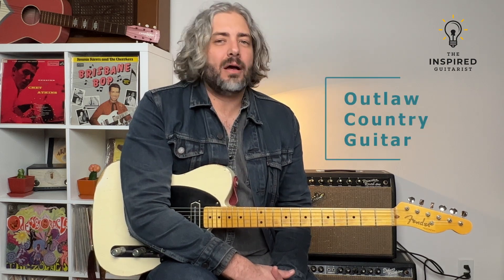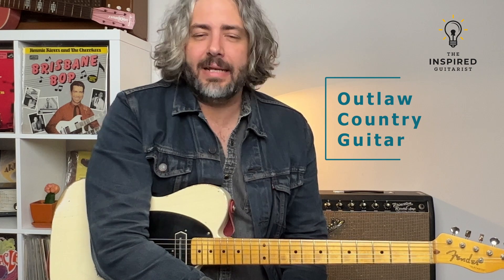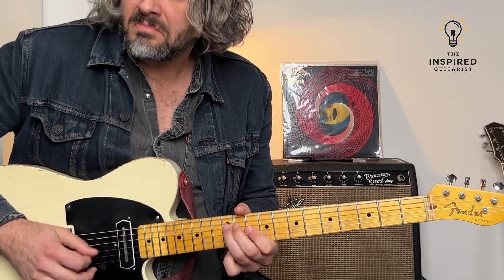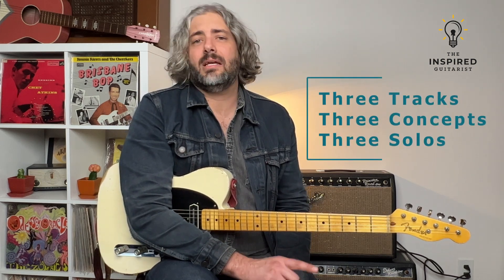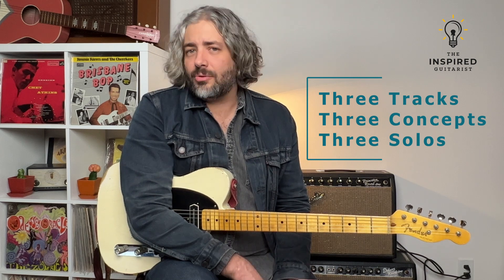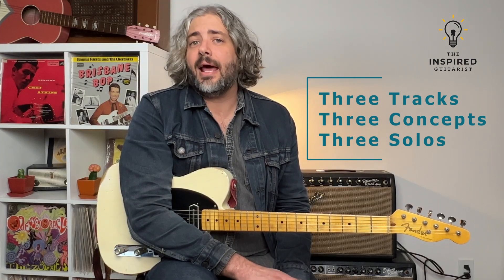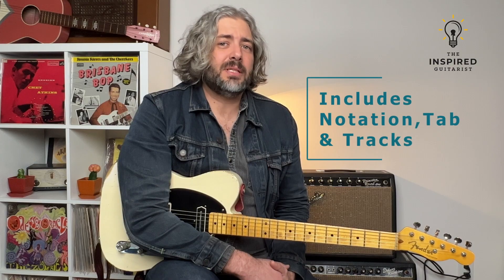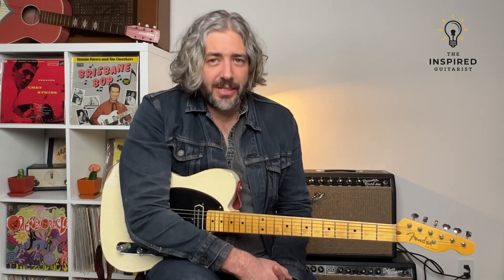Outlaw Country Guitar - Course Introduction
If you’re a fan of Waylon Jennings, Willie Nelson and Merle Haggard then you’re gonna dig this course. This mini course is designed for you to get a lot out of it in a short period of time.

We’re gonna take a look at three tracks, all inspired by famous tunes. We'll analyze each track, learn licks and soloing concepts, learn a solo that uses all of those approaches and finally I'll break it down for you note by note.

All of the concepts and solos are tabbed and notated and you’ll also get the backing tracks.